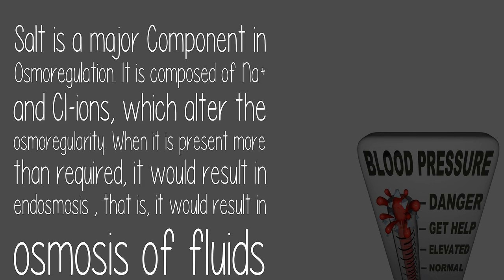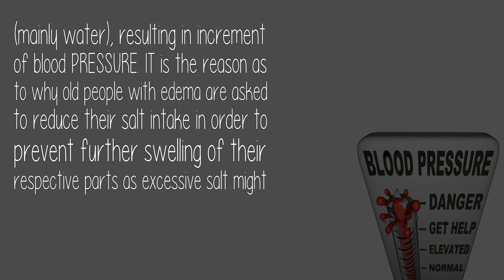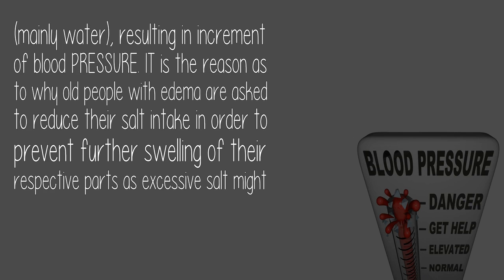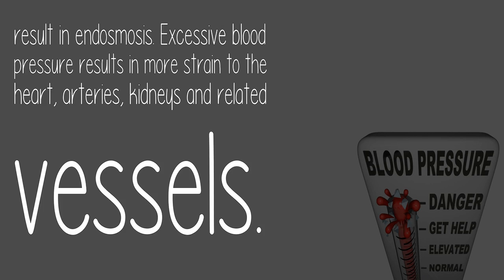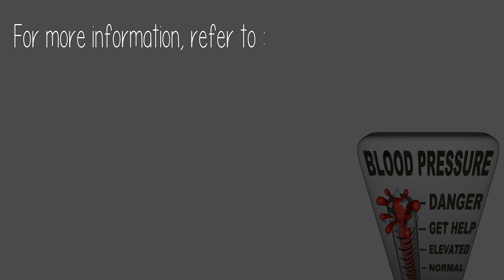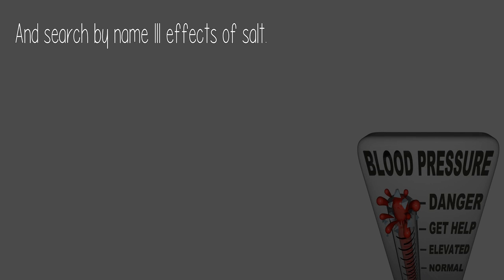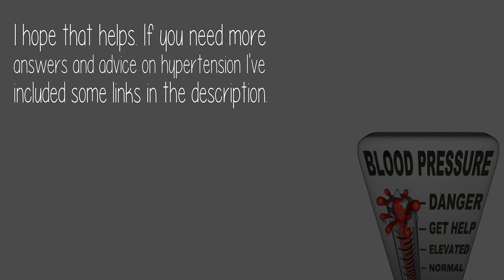How Is Salt Intake Related To Hypertension?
Salt is a major Component in Osmoregulation. It is composed of Na+ and Cl-ions, which alter the osmoregularity. When it is present more than required, it would result in endosmosis , that is, it would result in osmosis of fluids